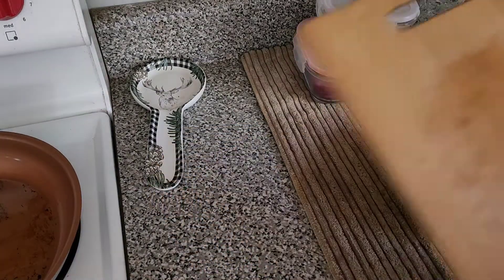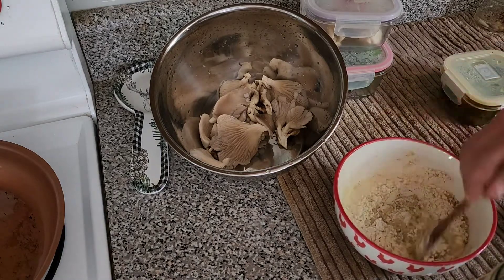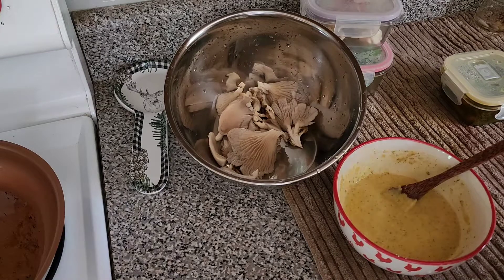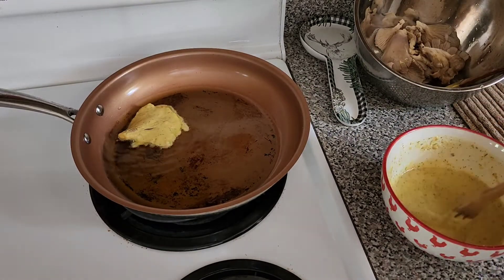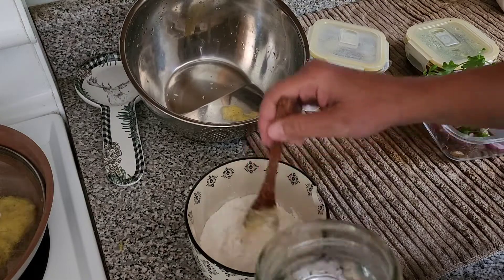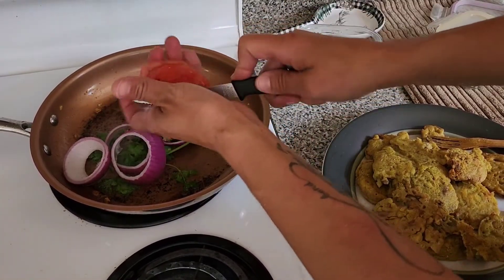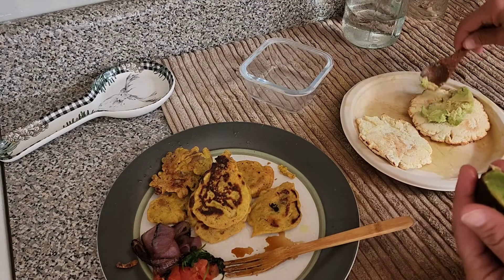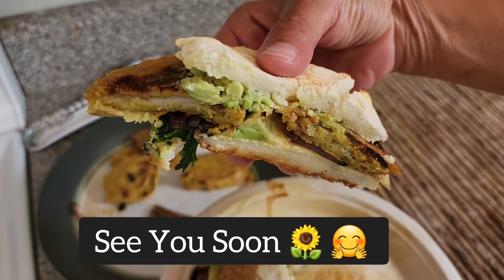Vegan Sandwich Thank Me Later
Use my code for MUSIC with Epidemic Sounds Get a free month and do well I thanks

Thank You My Lovely Humans🥰 God-Bless